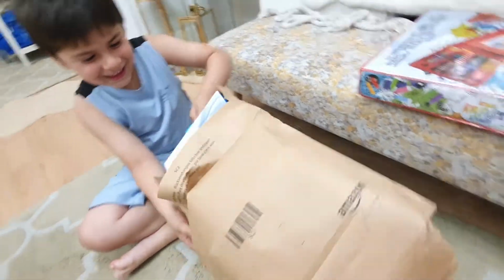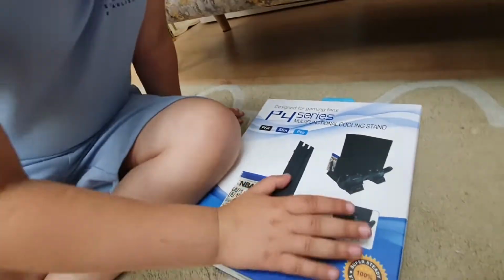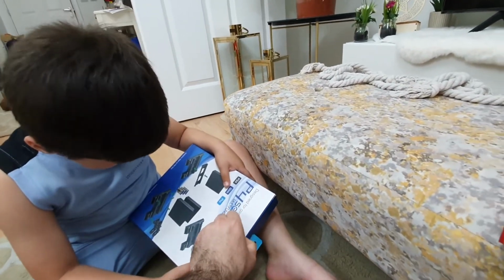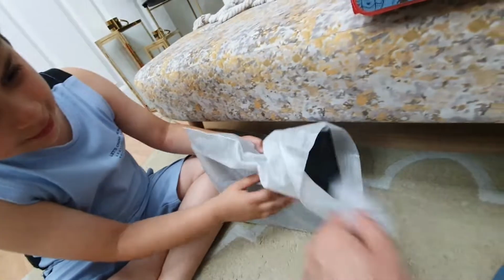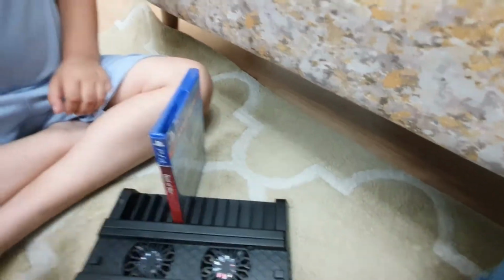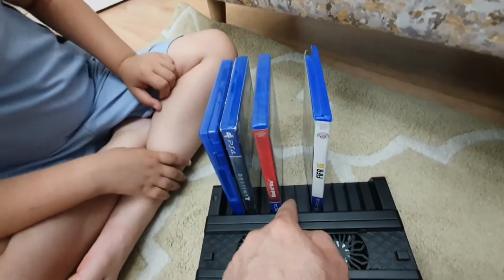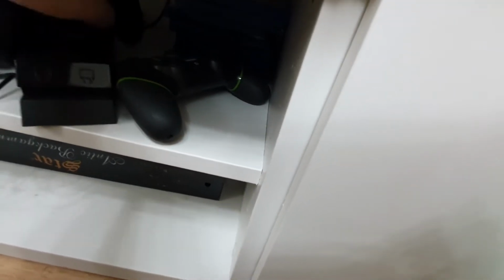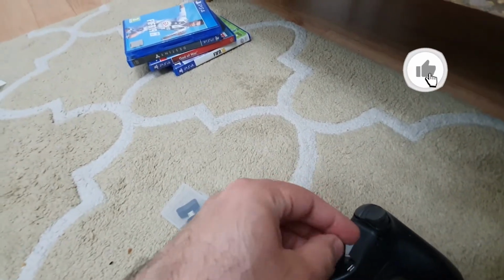Installation Of PS4 Console